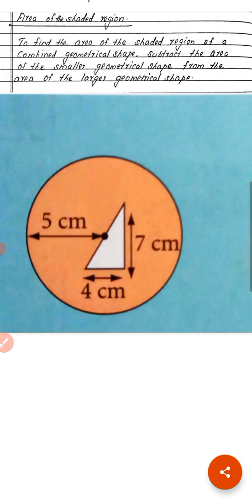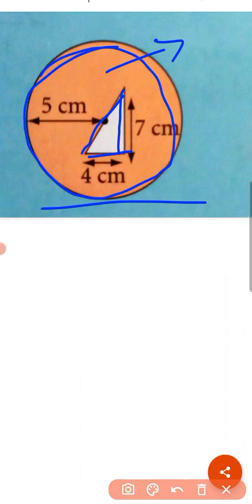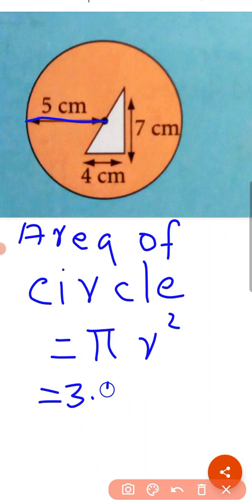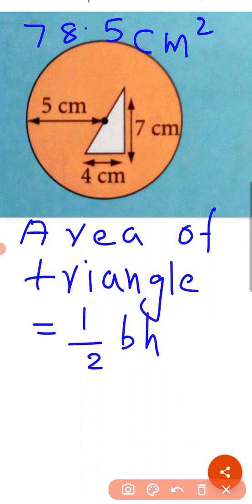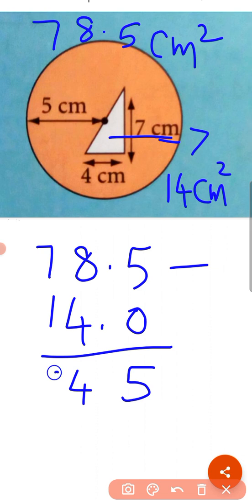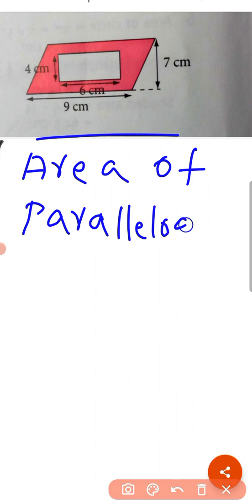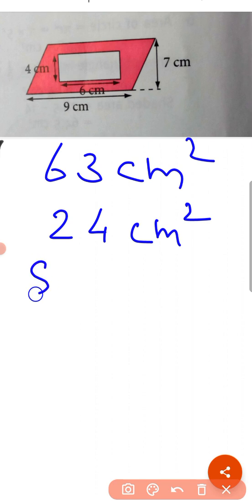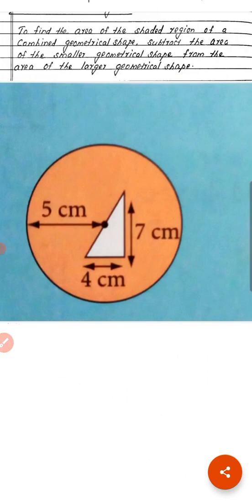Area of the shaded region.